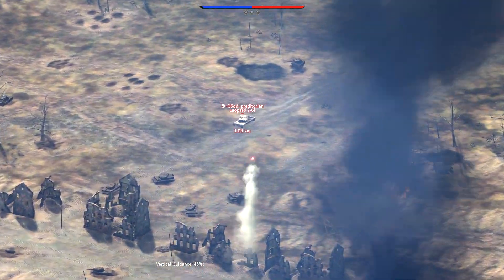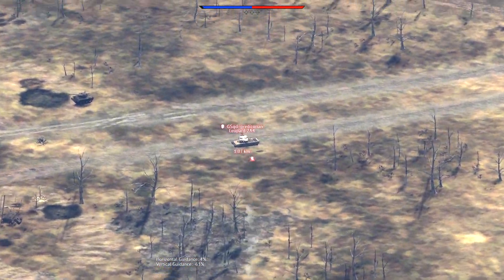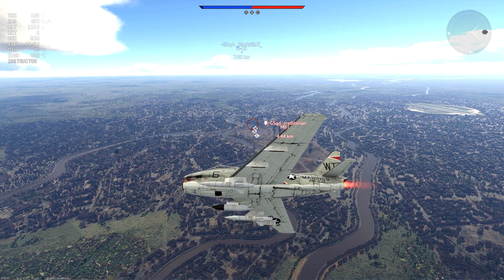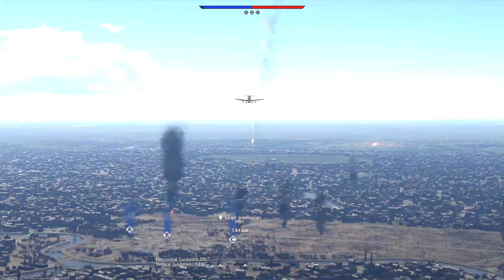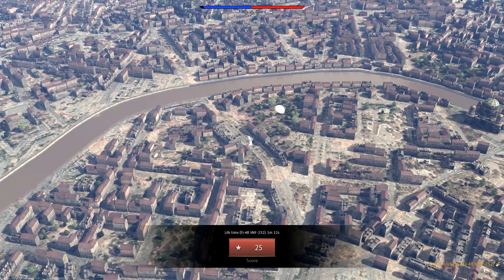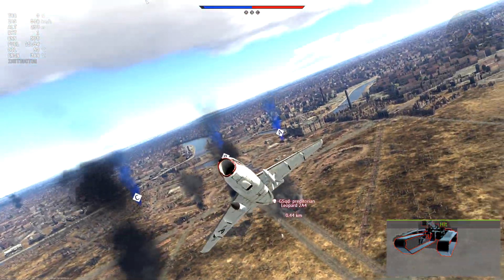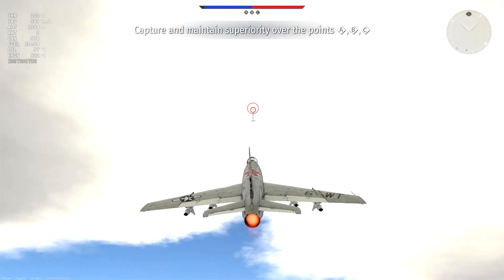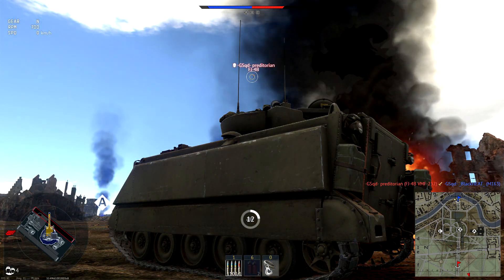War Thunder WILL NEVER BE THE SAME || FJ-4b AGM-12 Guided Missile 's Can Travel 16km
Guided Missile's in ACTION || FJ-4b AGM-12 (War Thunder Missiles)